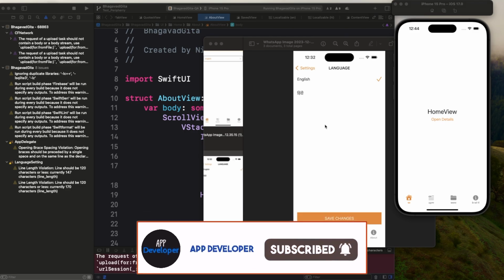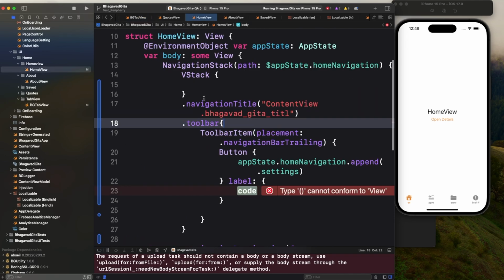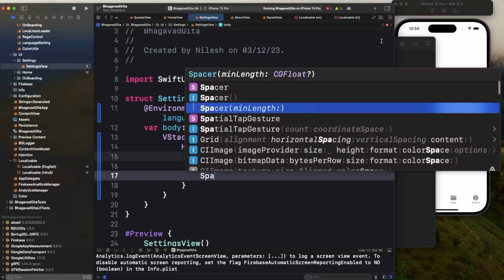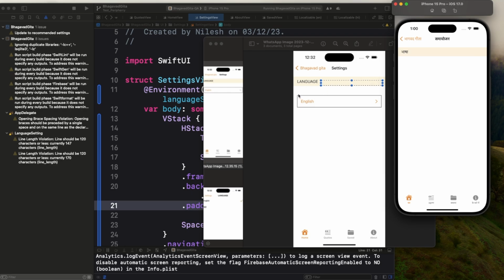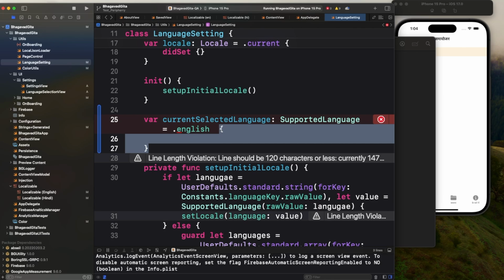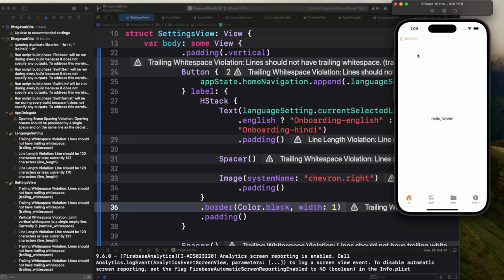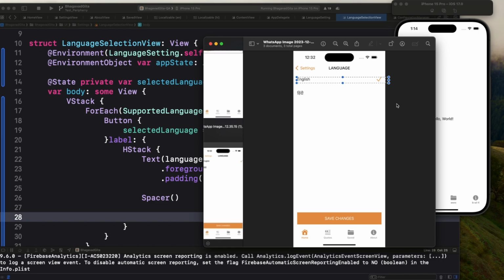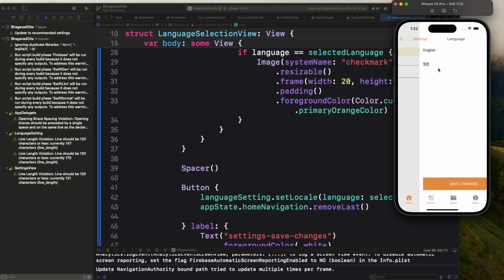Build iOS App from scratch - Part 20- Build settings screen in swiftUI